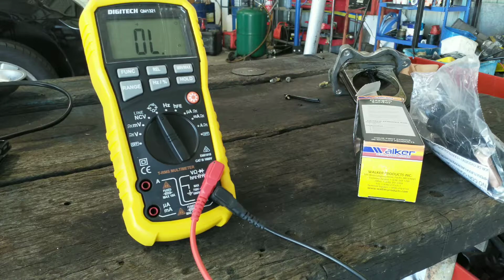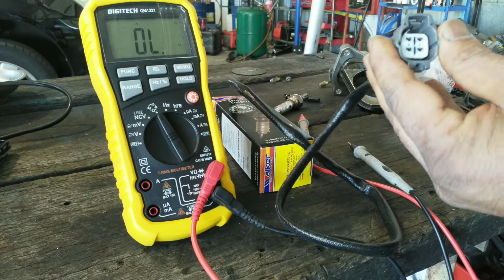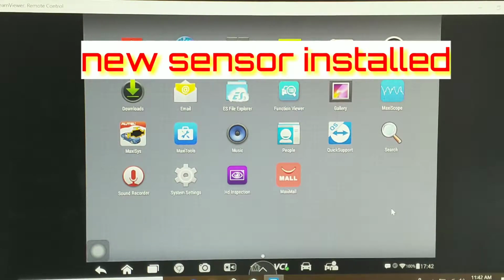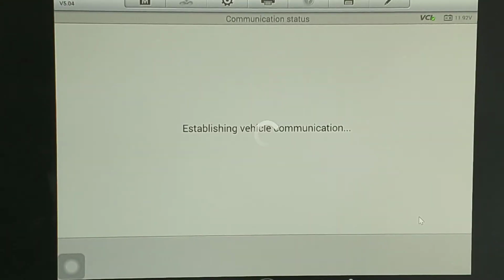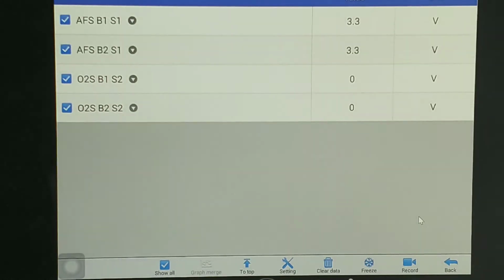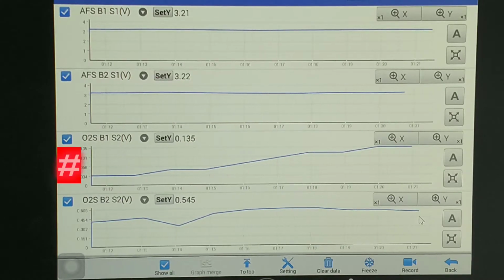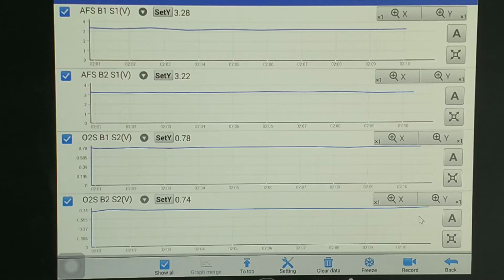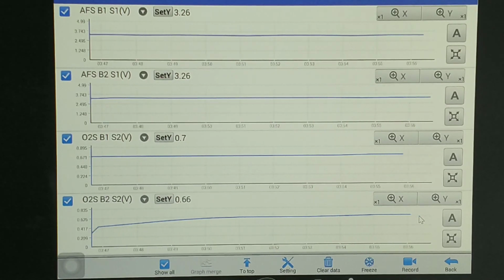Part two lexus rx330 oxygen sensor heater circuit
New sensor and after fix live data